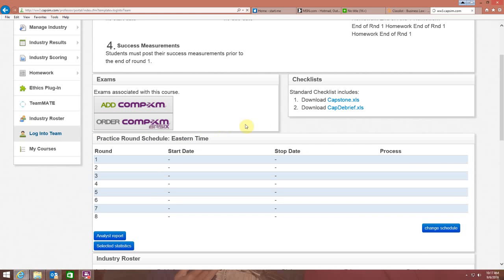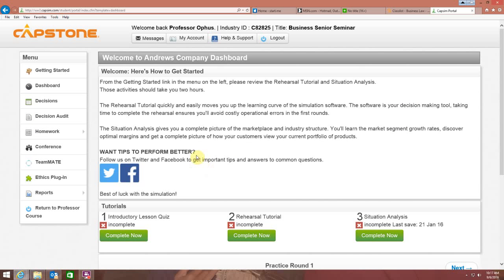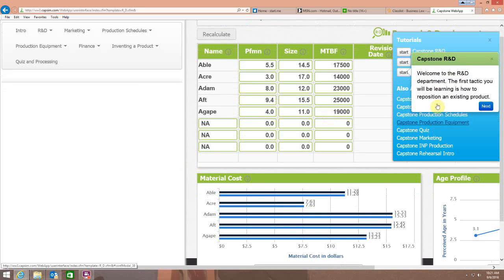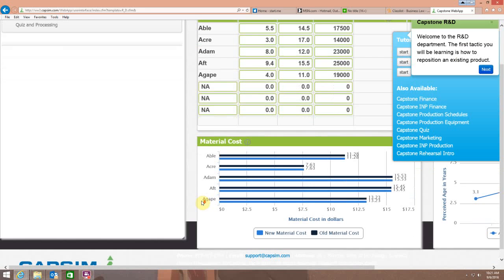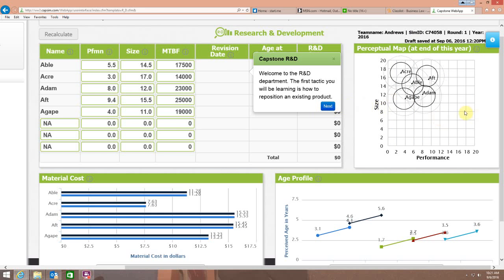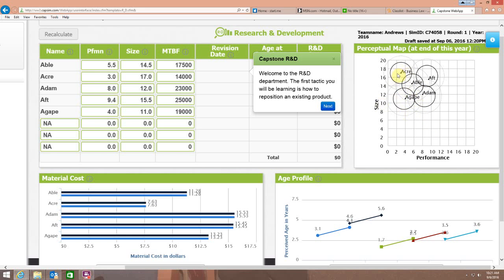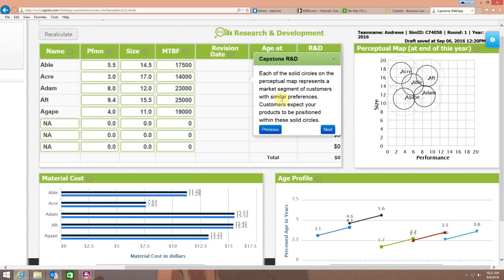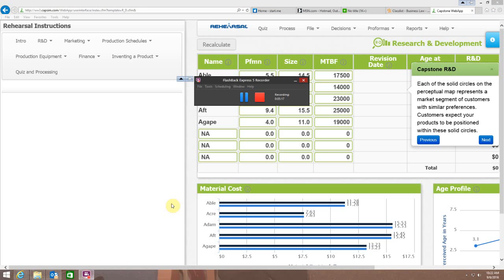BGEN 494 Rehearsal